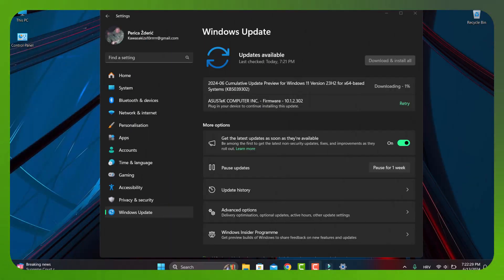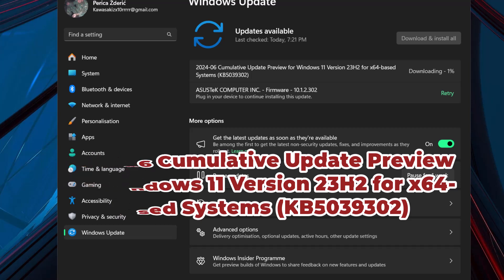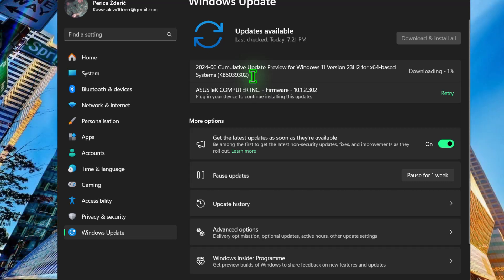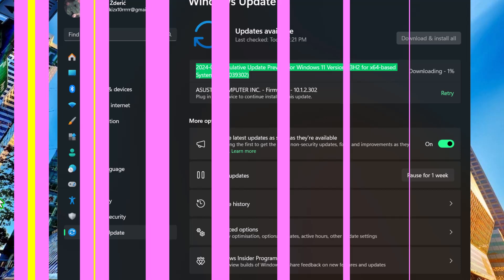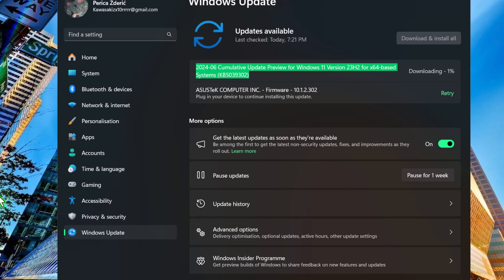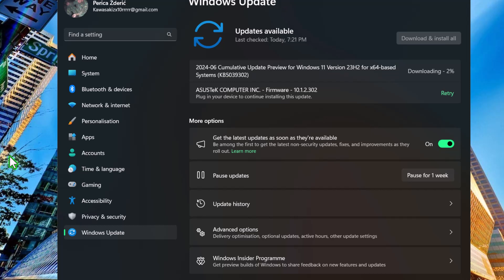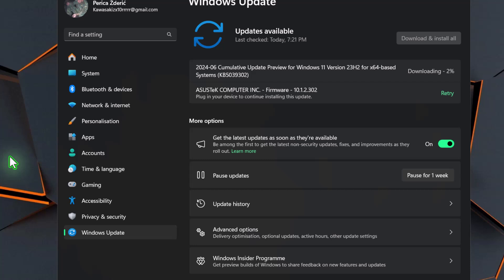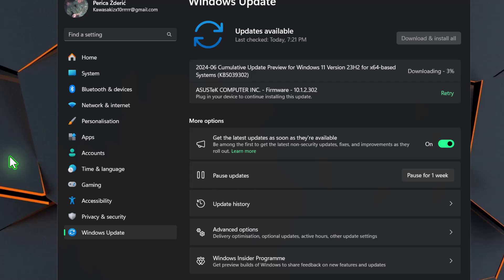Windows 11 Version 23H2 for x64-based Systems (KB5039302) 22631.3807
* This update makes resizing the Task Manager window easier when you grab the top of its window.
This update addresses an issue that affects Group Policy. It fails to detect when a network’s speed is slow. Instead, it assumes that a fast link is present.
This update addresses an issue that affects Storage Spaces Direct (S2D) and Remote Direct Memory Access (RDMA). When you use them with SMBdirect in your networks, the networks fail. You also lose the ability to manage clusters.
This update addresses an issue that affects GPUs. They do not enter the idle state that stops them from consuming power.
This update adds the registry key HKLM\Software\Microsoft\Windows\DWM ForceDisableModeChangeAnimation (REG_DWORD). When you set its value to 1 (or a non-zero number), it turns off the display mode change animation. If the value is 0 or the key does not exist, the animation is set to on.
This update brings Country and Operator Settings Asset (COSA) profiles up to date for certain mobile operators.
This update addresses an issue that affects Snipping Tool. When you use it to record videos on some PCs, the audio has distortions.
This update addresses an issue that affects Azure Virtual Desktop sessions. A deadlock stops you from signing in to them.
This update addresses an issue that affects the touch keyboard. You cannot use it to enter special characters. This occurs when you use the Japanese 106 keyboard.
Thanks,